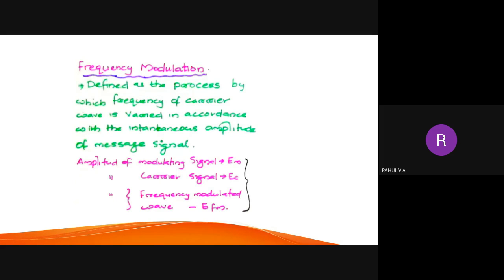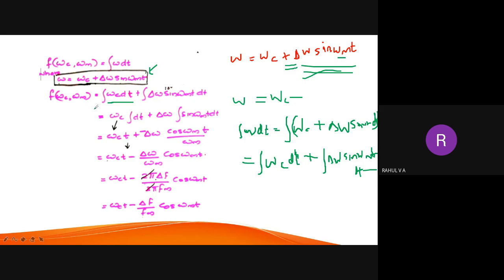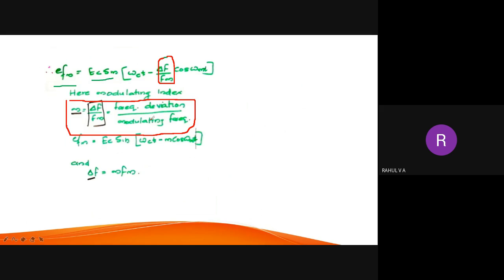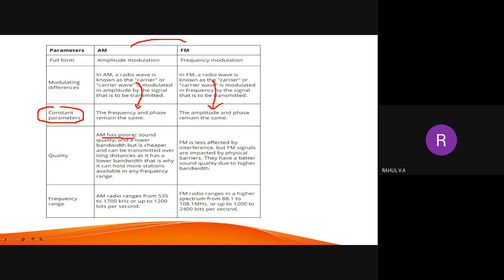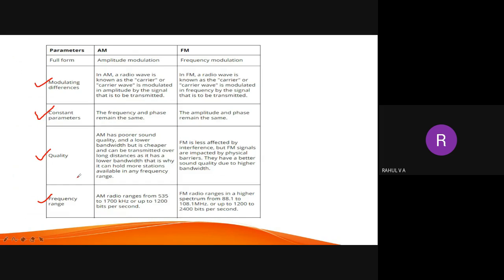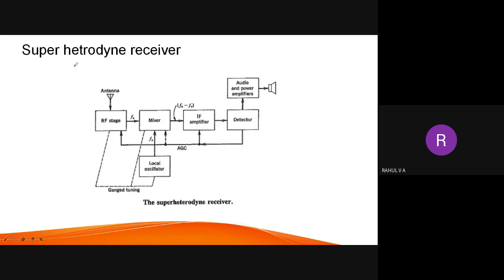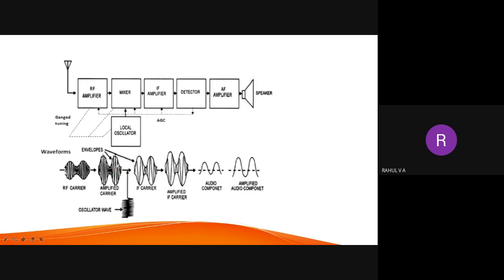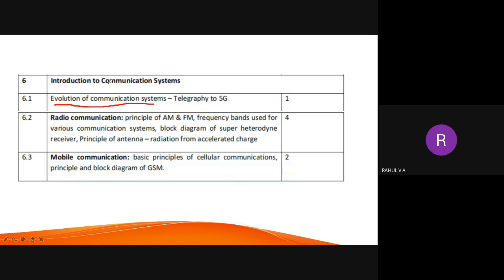STM|EST130|MODULE 6|16_8_21|3 OF 8